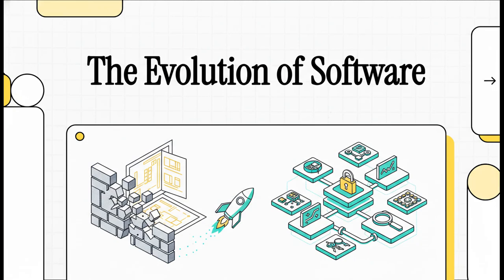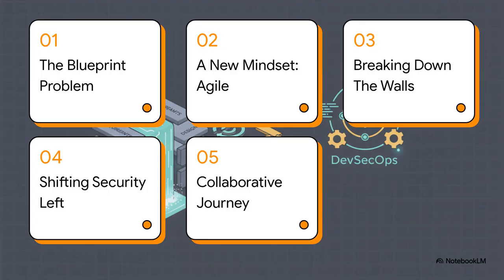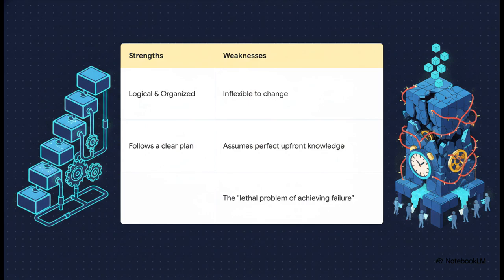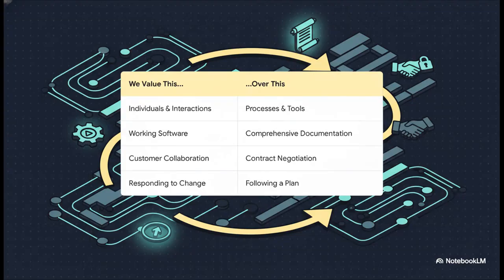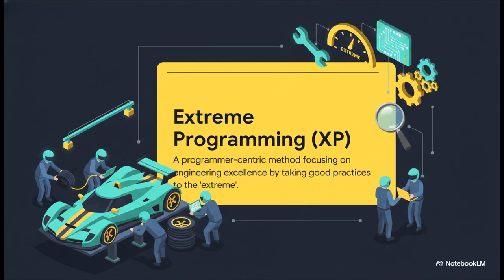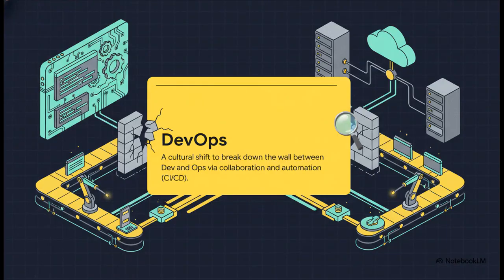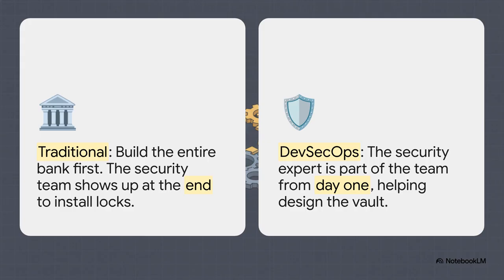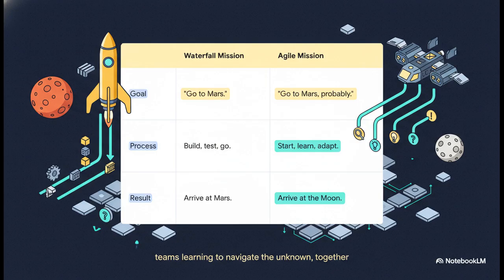Waterfall vs. Agile vs. DevOps: The Complete History of Software Development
Why do so many software projects fail even when they follow the plan perfectly? 🚀 It’s called the "Lethal Problem of Achieving Failure," and today we’re learning how to fix it.

Welcome back to StudySimply. In today’s deep-dive, we’re tracing the evolution of how we build software, from the rigid, skyscraper-like blueprints of the Waterfall Model to the fast-paced, collaborative world of DevSecOps. We’ll explain why "Shifting Left" saves millions of dollars and how the "Mars vs. Moon" mindset is the secret to modern innovation.

📖 On the roadmap today:

The Blueprint Problem: Why the Waterfall Model often builds the wrong thing perfectly.

The Sculptor’s Mindset: How the Agile Manifesto changed the world.

Scrum vs. XP: Comparing the "Professional Kitchen" to the "Race Car Pit Crew."

The Wall of Confusion: How DevOps tore down the barrier between Dev and Ops.

Shifting Left: Why security is now a "Day One" priority in DevSecOps.

The Mars Mission: Understanding uncertainty in the modern SDLC.

🚀 Chapters:
00:00 – No Plan Survives Contact with Reality
00:53 – The Tree Swing: A Lesson in Miscommunication
1:45 – Waterfall: The Rigid Skyscraper Blueprint
3:04 – Agile: The Sculptor’s Approach to Software
4:21 – Scrum (The Kitchen) vs. XP (The Pit Crew)
5:54 – The Wall of Confusion & The Birth of DevOps
7:28 – DevSecOps: Building the Bank Vault the Right Way
8:02 – Shifting Left: Integrating the Security Shield
8:27 – Summary: Mars, the Moon, and Navigating the Unknown

📝 Transparency Note: This video was created by StudySimply using my personal university lecture notes. I use NotebookLM to synthesize the material into a conversational overview, ensuring that complex methodology is accessible for every student.